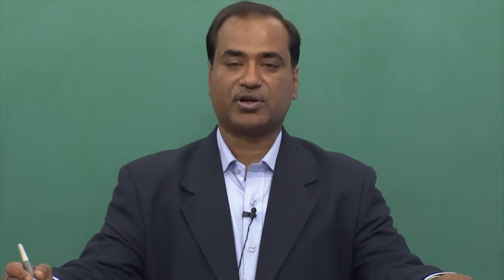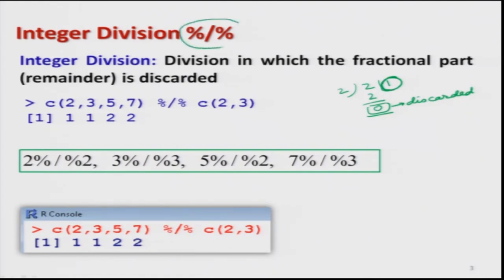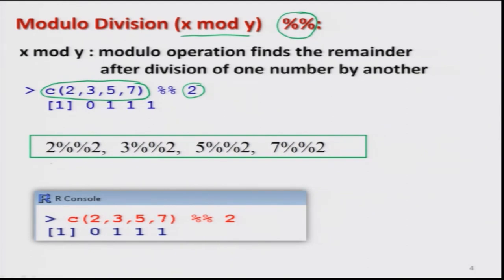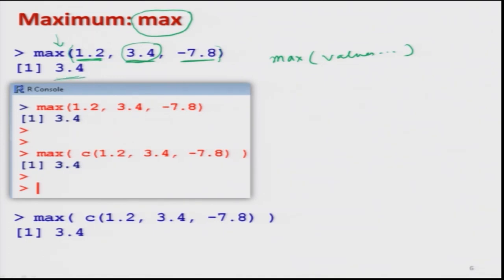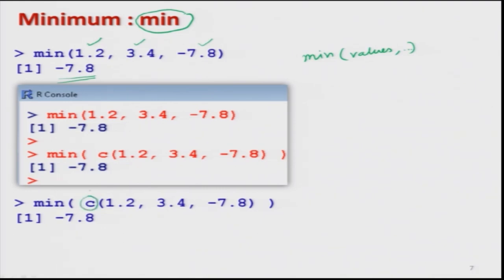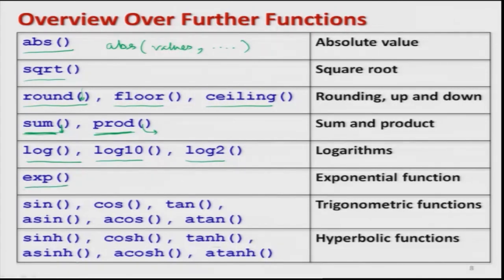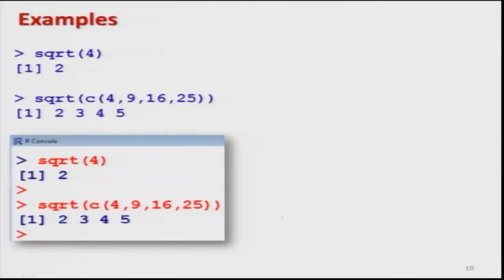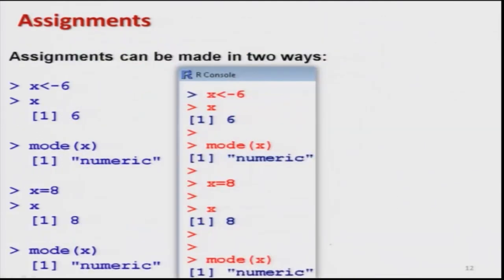Basics of Calculations _ Calculator _Built in Functions Assignments